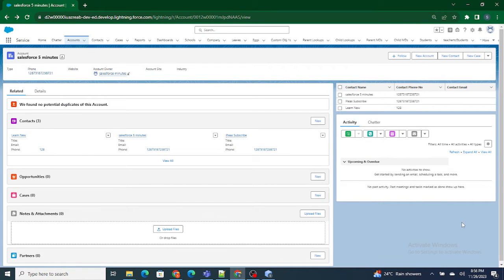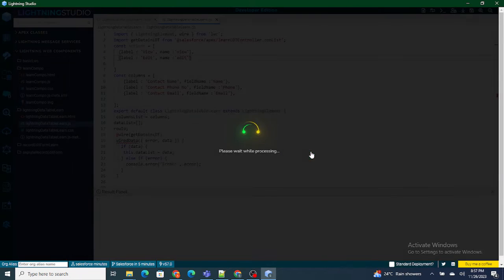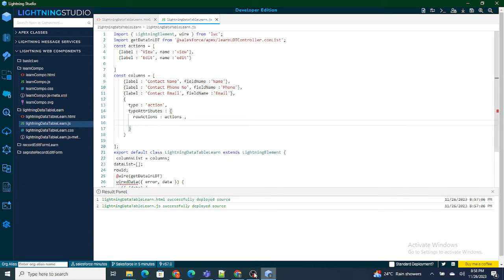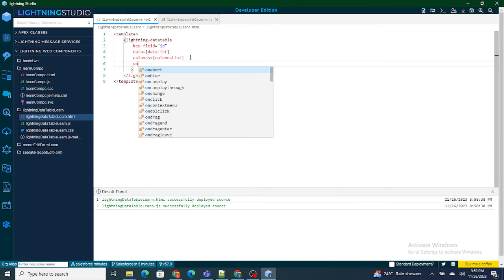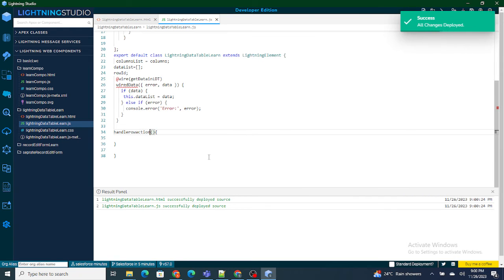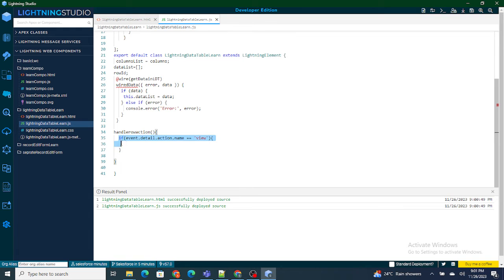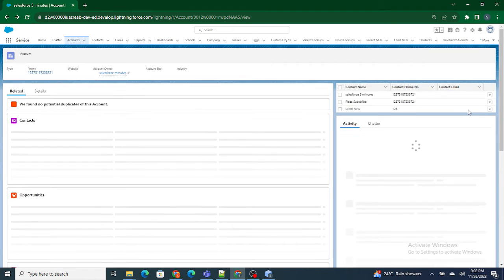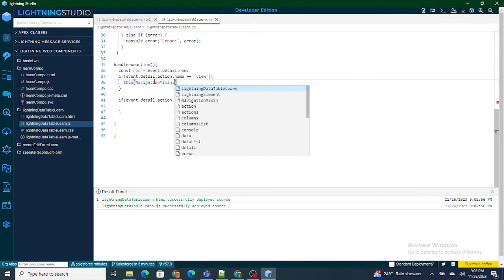LWC Data-table With row actions | Lwc Tutorial Part 25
1) How to add Row actions to lwc components
2) How to do operations based of row actions in Lightning Data table